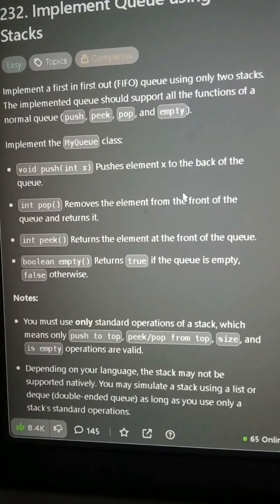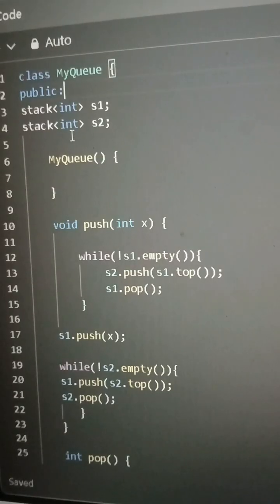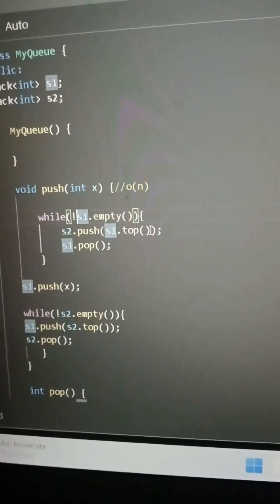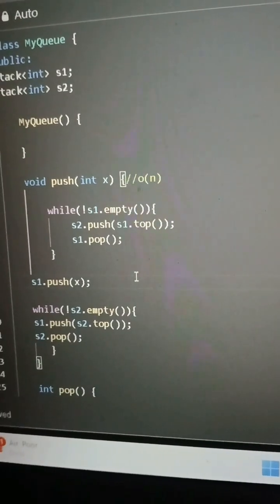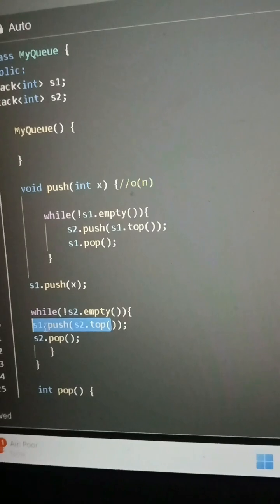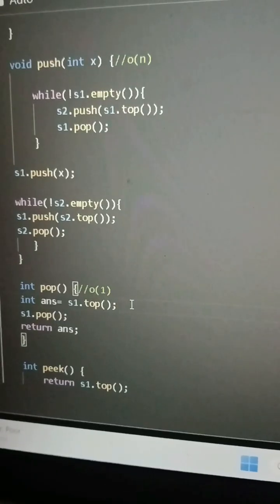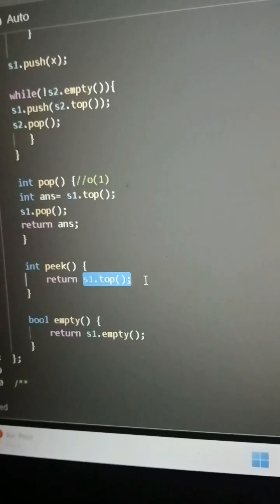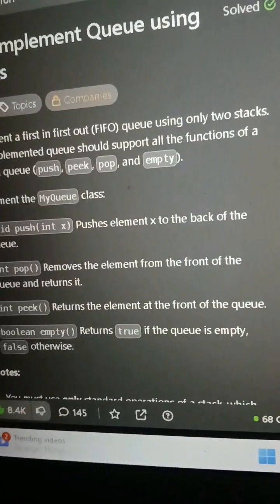Implement Queue using Stack Problem indepth Solution 💯💯🔥🔥